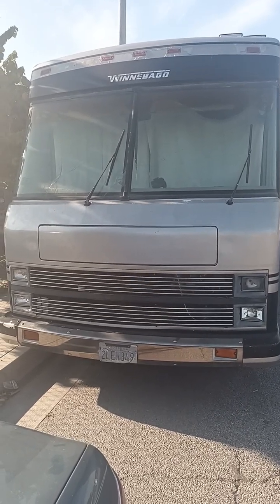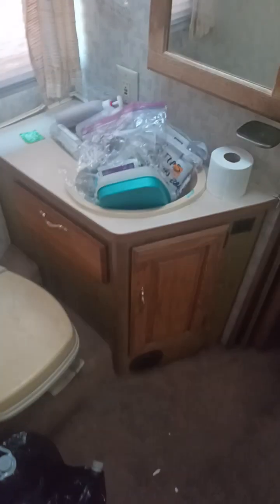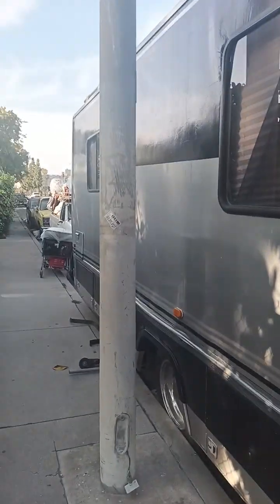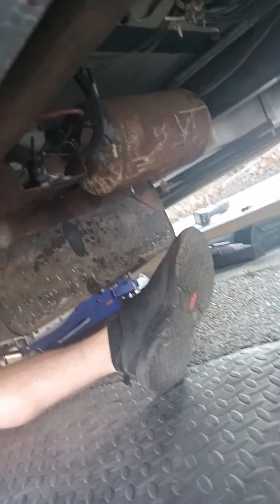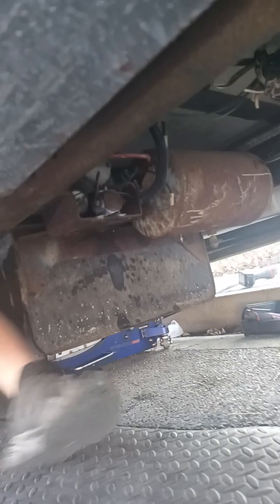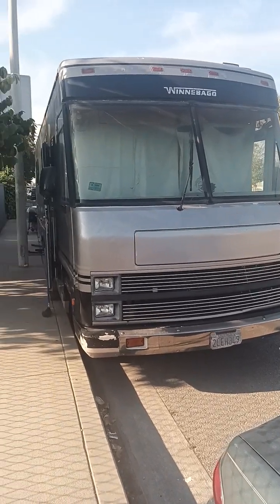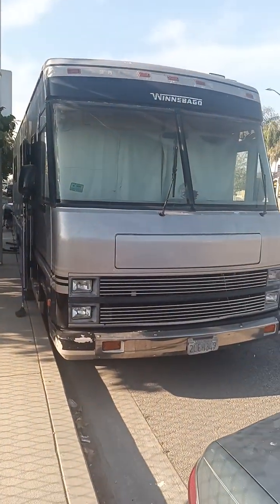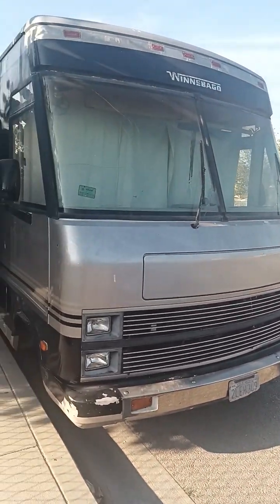I purchased a classic RV!!!